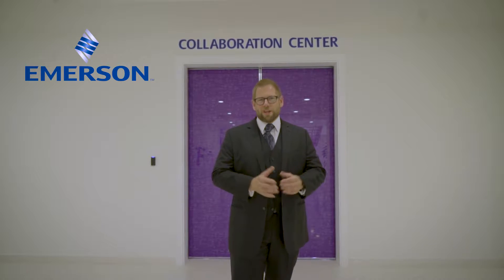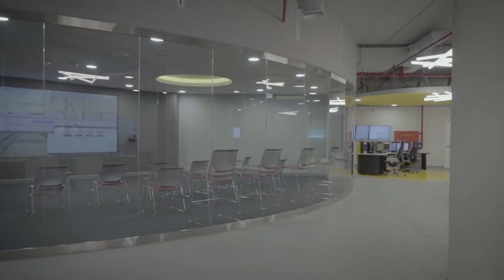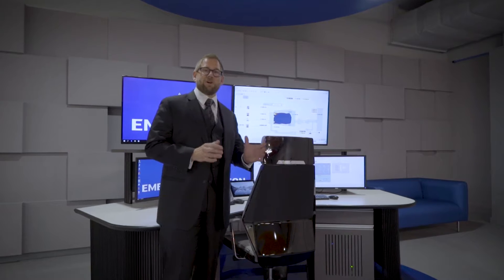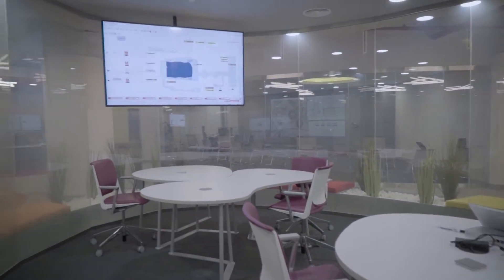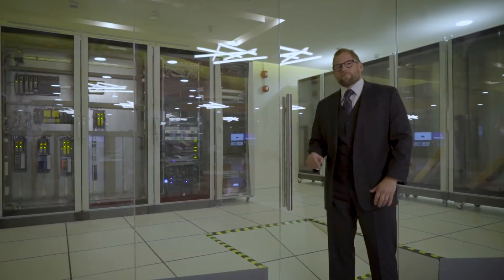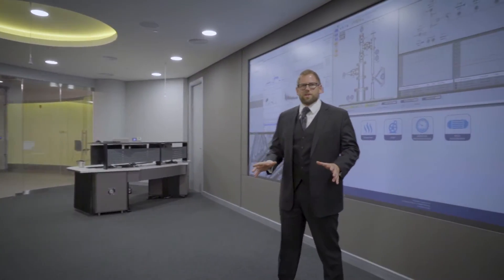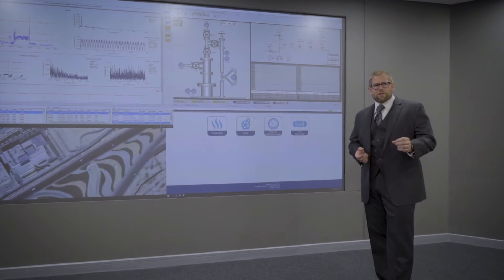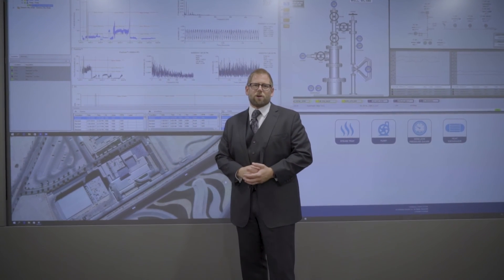Emerson’s Collaboration Center in DTV, Saudi Arabia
Emerson’s Collaboration Center offers a space for Saudi students, researchers, and industry stakeholders where they can collaborate with Emerson experts in the development of automation technology.

Emerson’s Collaboration Center, a 600-square-meter facility in Emerson Saudi Arabia’s headquarters, is a space where Saudi students, researchers, entrepreneurs, and industry stakeholders have the chance to collaborate with Emerson technology experts in the development and designing of process automation technologies. This also includes working on innovative products and solutions, while providing global access to Emerson’s expertise in research and development.

Ergonomically designed to inspire individuals to share ideas and knowledge, the Collaboration Center encourages the development of innovation and creativity throughout the workspace.

The center provides five Research Pods, a Collaboration Room, a Teleconference Room, and a Solutions Theatre. Emerson’s latest Distributed Control System technology allows the center to function as a platform for research, testing, and skills development by Emerson and their local partners.